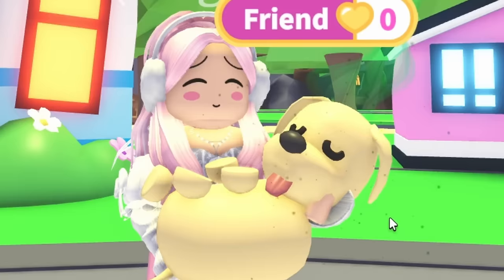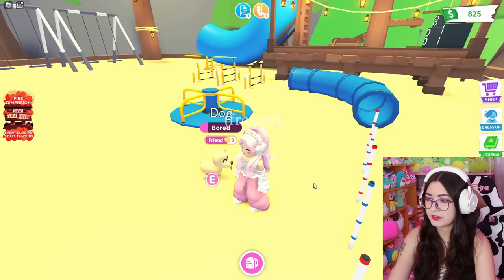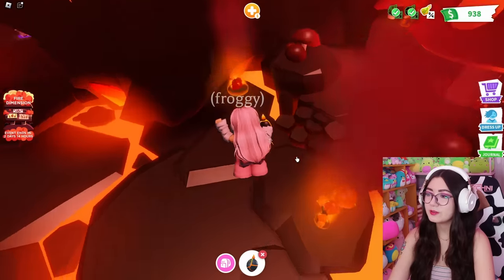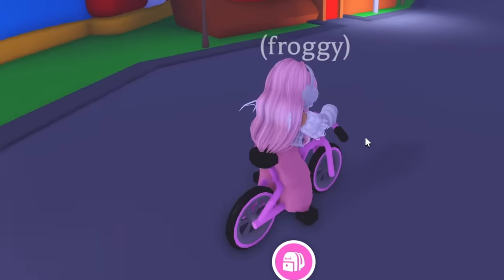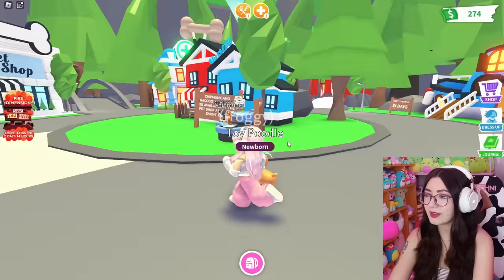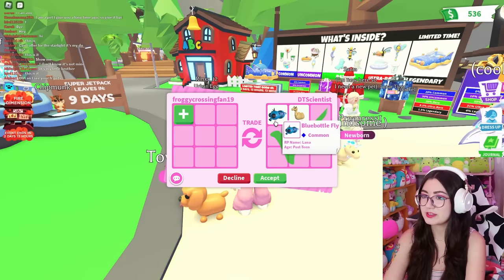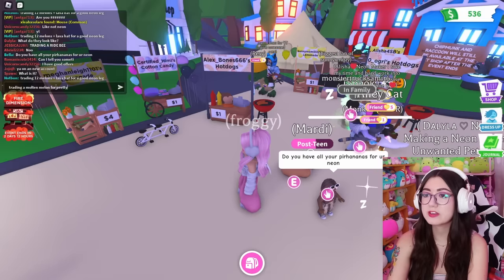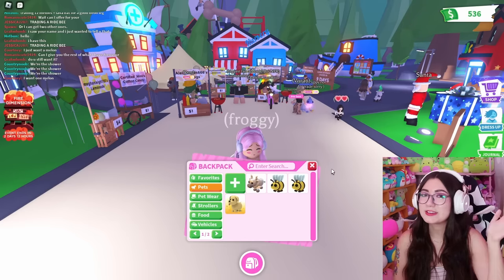can i go from POOR to RICH in Adopt Me?!?